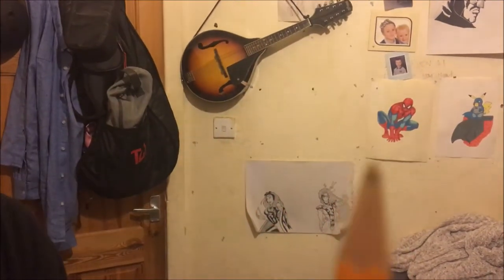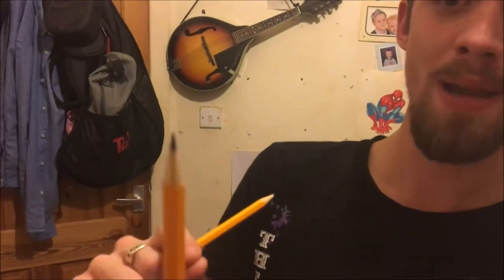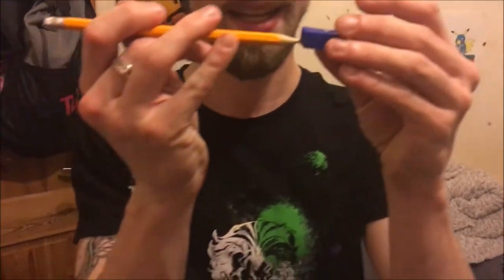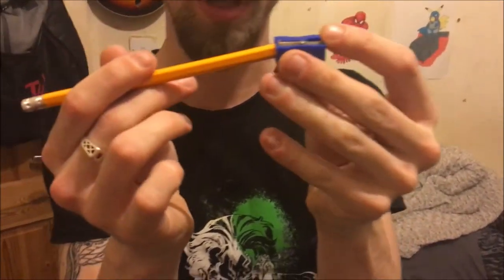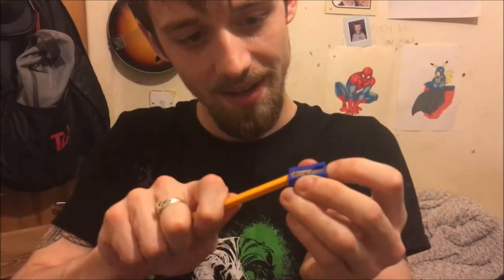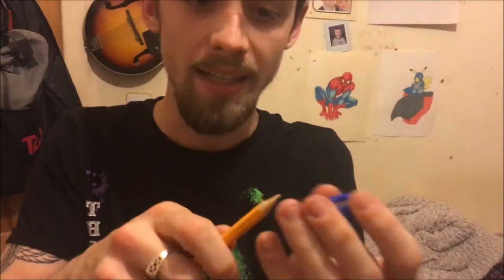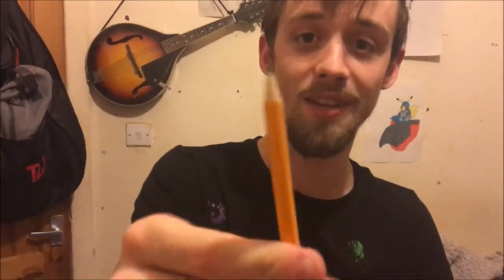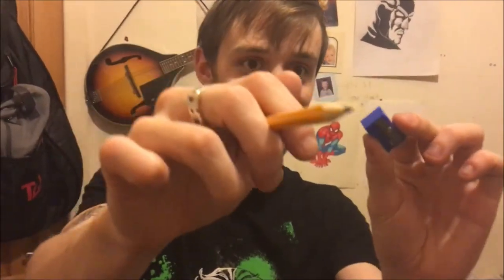Learn with Leeroy !!! how to get a razor sharp deadly pencil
!bonus tip below!

in this video we show you how to hold a pencil in the sharpener with a perfect rotation pattern  to maximum the sharpness of the pencil.
Learn lead control,angle placement and witness the end result.
you can use any sharpener you have at home to follow along so don't go get any thing fancy

for the people willing to read the description i have a bonus tip
!Twist the hand you've got the pencil in on a opposite rotate as you turn the pencil !

happy sharpening
 (please don't use as deadly weapon as may cause death
to your body or one that may not belong to you)